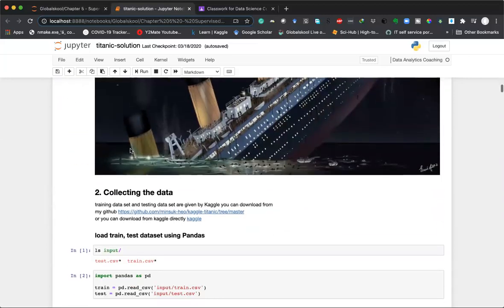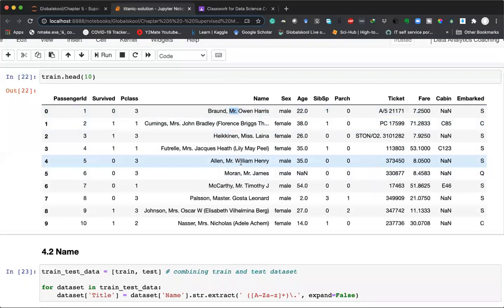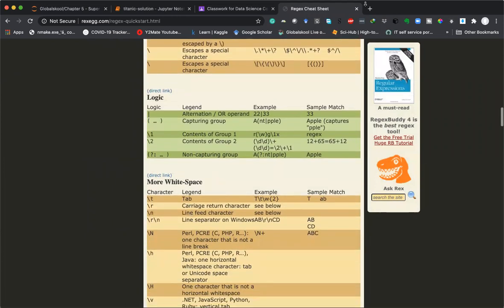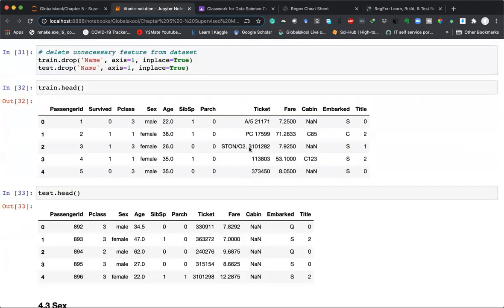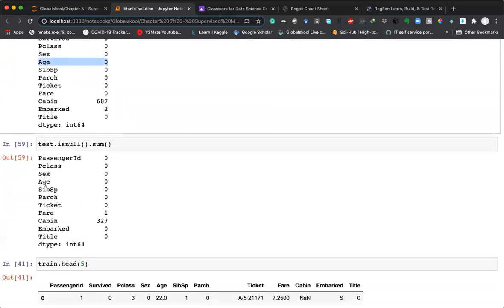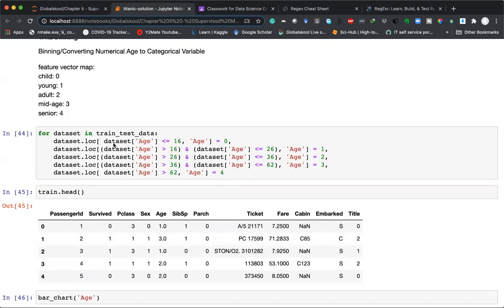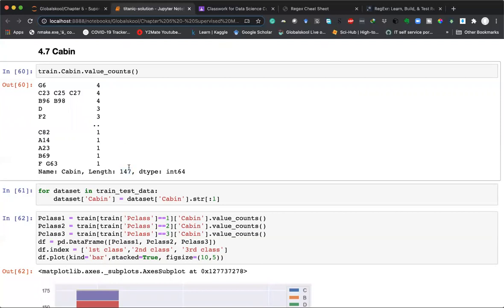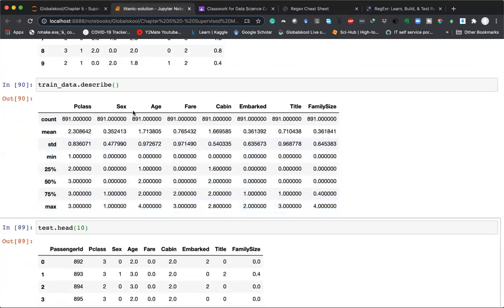SecA Titanic Preprocessing(2)